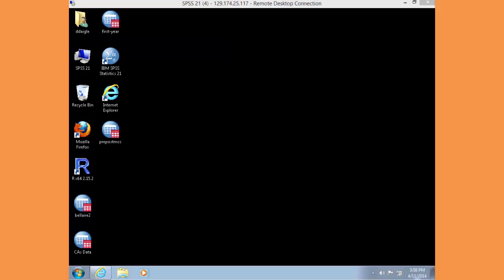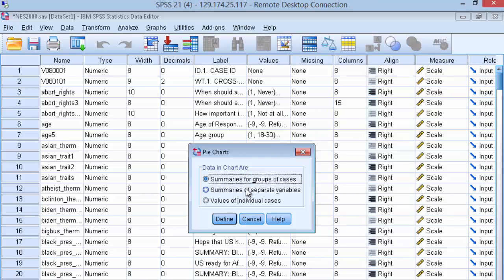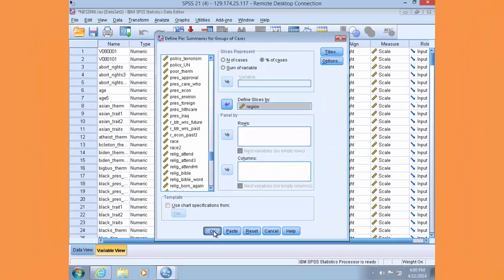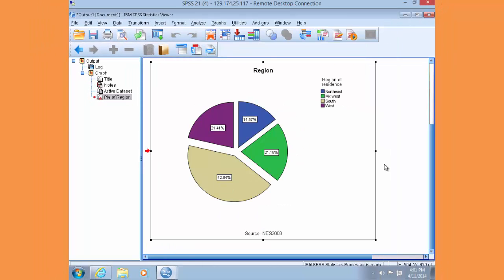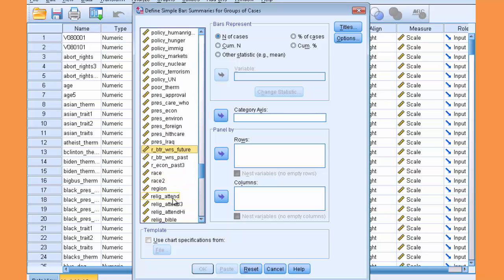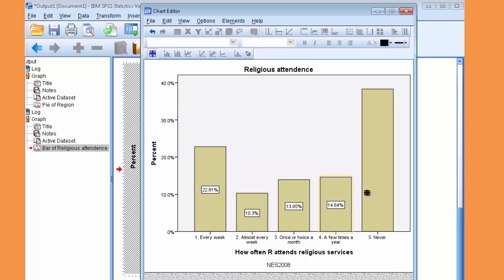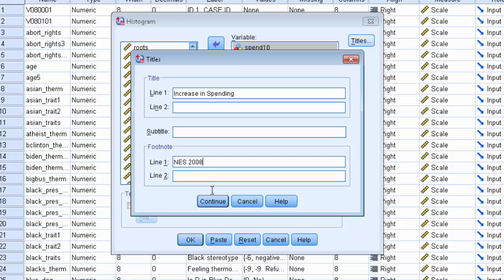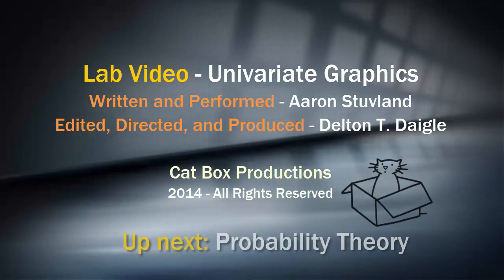Univariate Graphics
This lab video explains how to use SPSS to make pie charts for nominal data, bar charts for ordinal data, and histograms for interval and ratio level data.